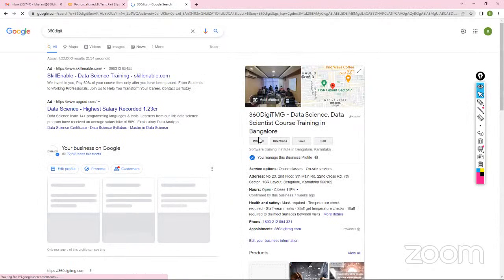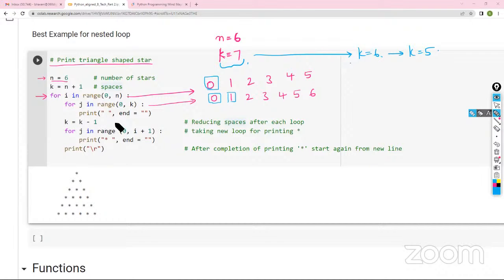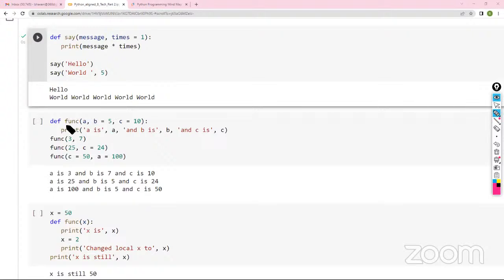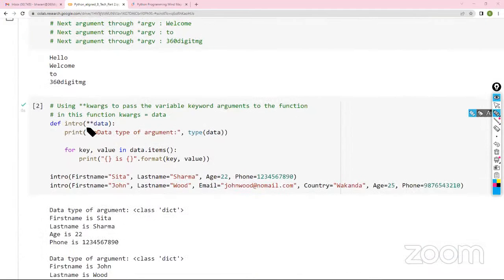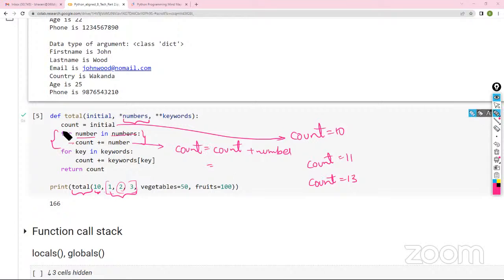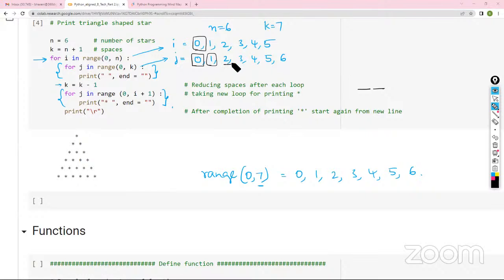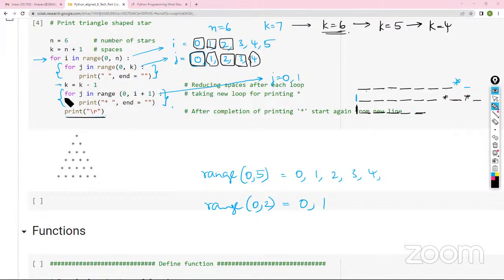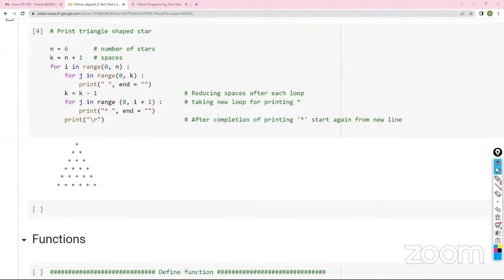Tame the Python | Python for Beginners | 20 hours Course | Day 10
In this complete 'Tame the Python' Course, you will learn everything you need to get started with Python. By the end of the course, you will have a good understanding of the concepts as it is explained by the CEO of 360DigiTMG "Bharani Kumar Depuru ".  Python for Beginners will help you to understand what exactly makes Python Programming language special and covers all the basics of Python along with examples.

Timestamps
1:00 Reporting triangle shaped star example
09:04 Positional  Arguments
19:40 Variable arguments
24: 20 Using Kwargs Variable
33:01 Print triangle using different k values
40:10 using  of k values